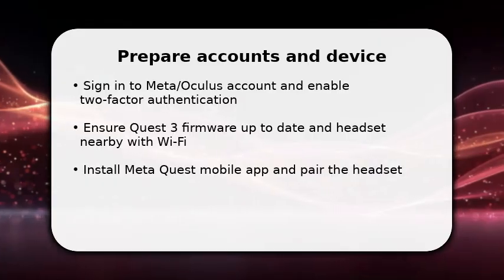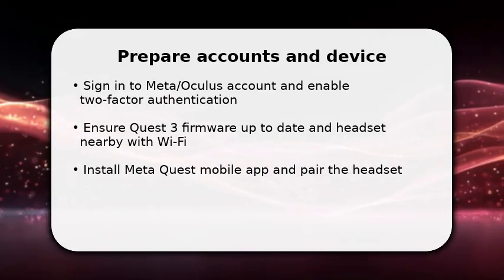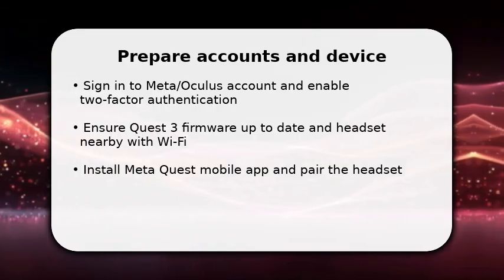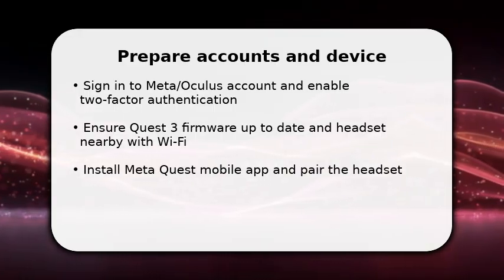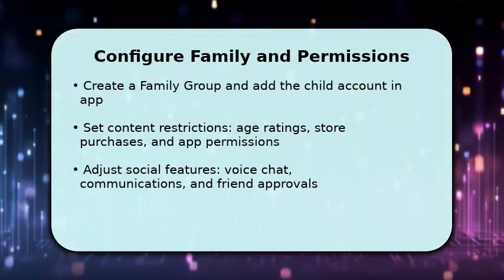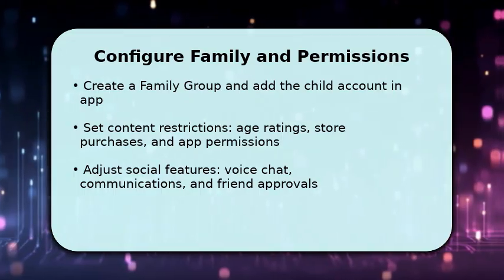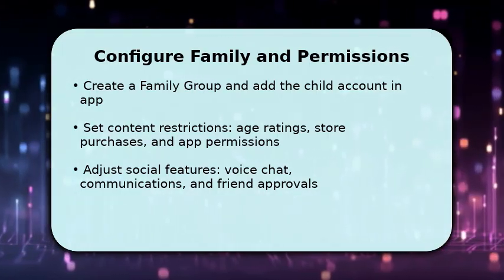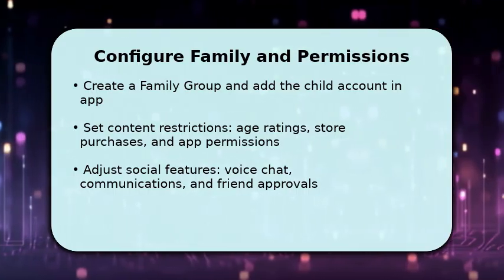How to Set Up Parental Controls on Oculus Quest 3 - Step by Step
Learn the essential steps to secure your Oculus Quest 3 experience for families with kids. This video guides you through setting up parental controls, ensdicting content appropriate for all ages and providing peace of mind while enjoying immersive VR adventures together.

Oculus Quest 3, parental controls, VR safety, family friendly settings, immersive virtual reality experience, content restrictions on Oculus, setup guide for parents, virtual headset parenting tips